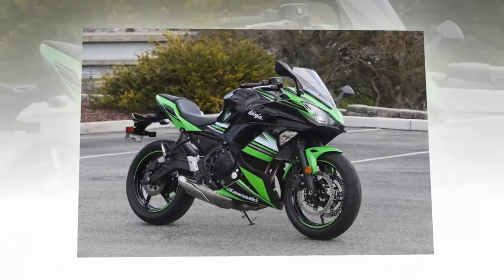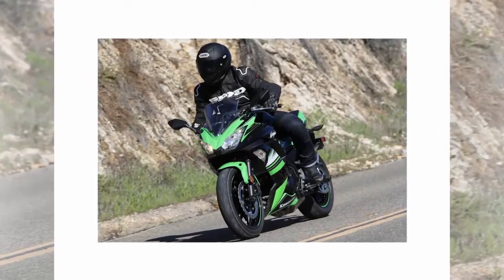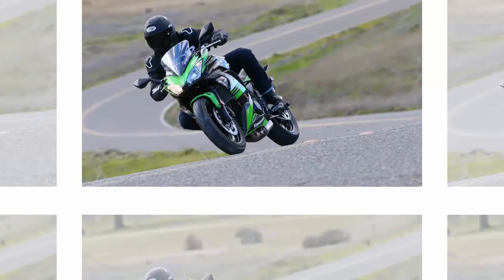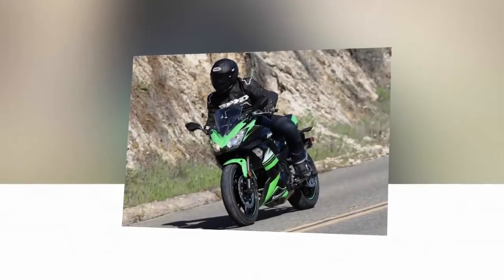12 Fast Facts 2017 Kawasaki Ninja 650